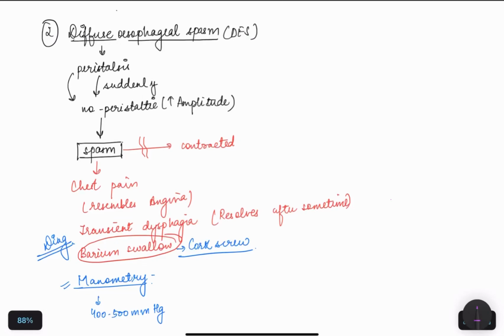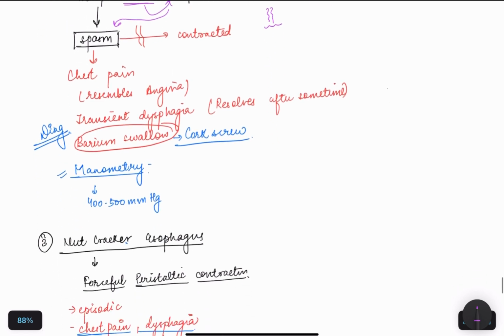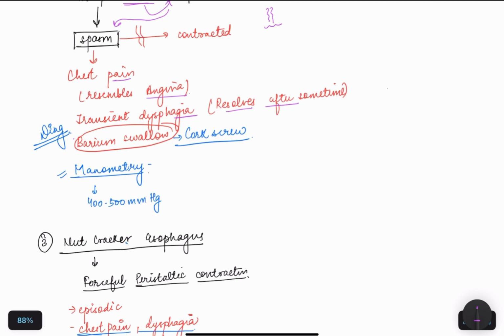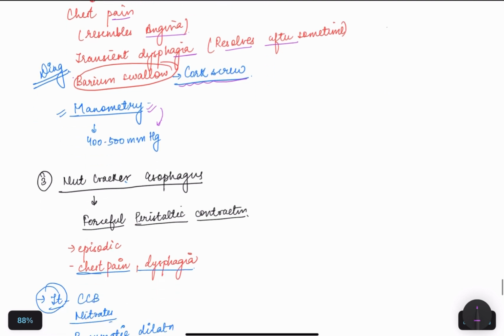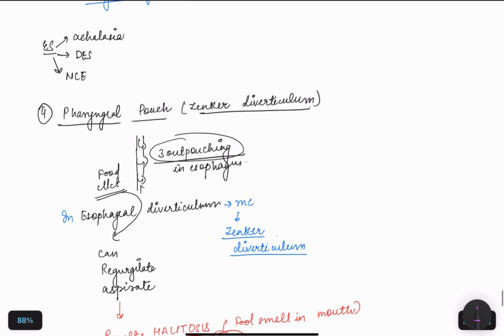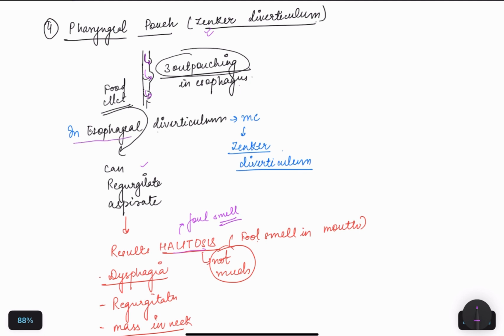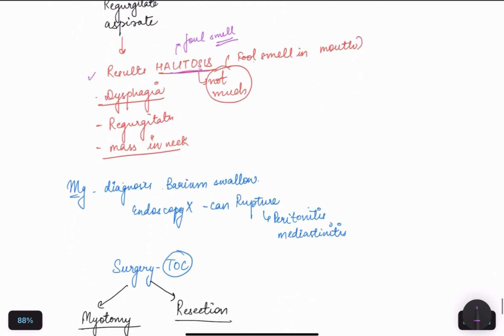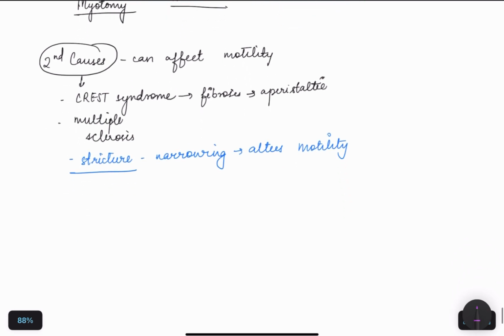GIT medicine lectures |part6| DES nut cracker zenker’s